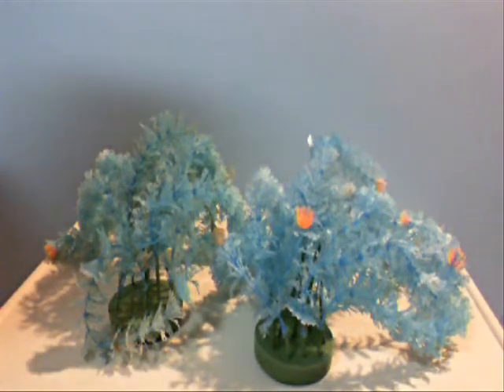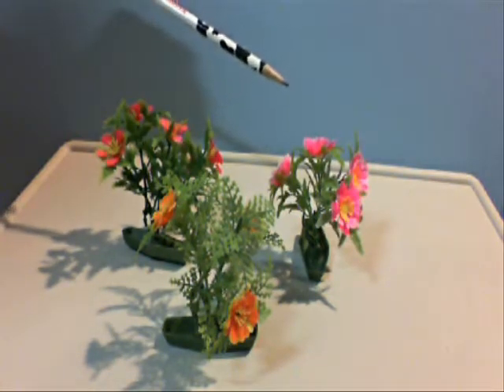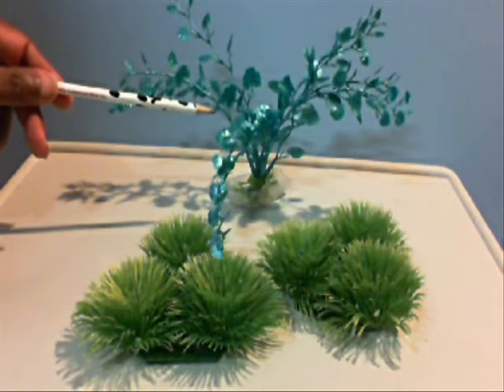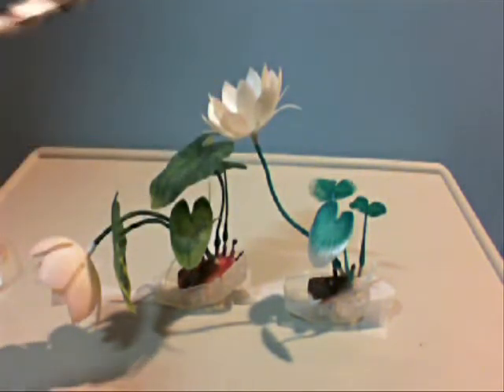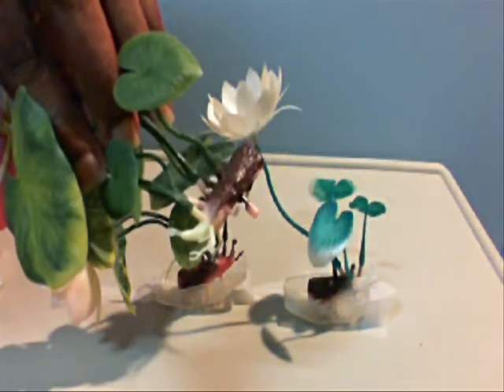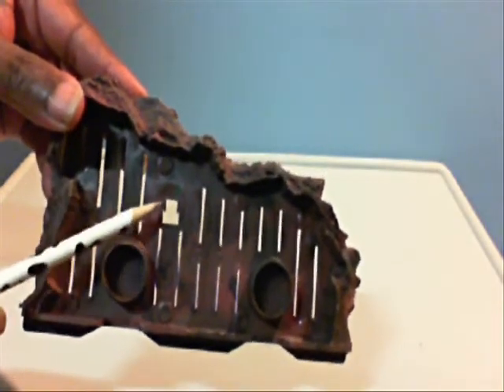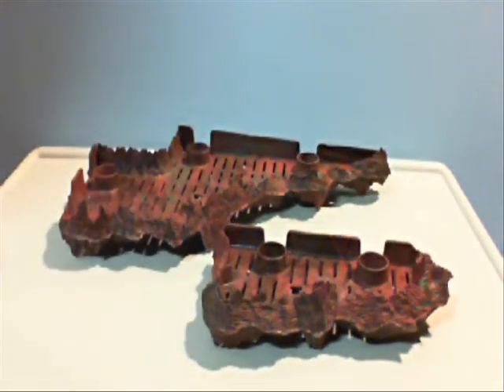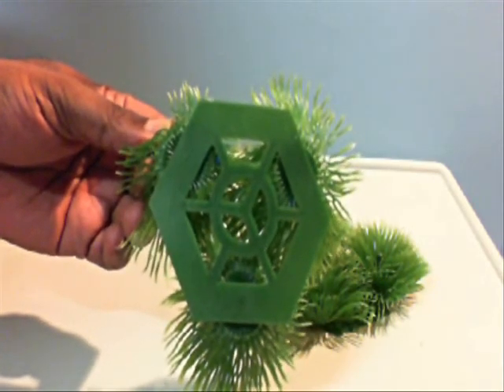War Gaming Terrain What & Where to Buy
How ,What and Where to buy War gaming  TERRAIN